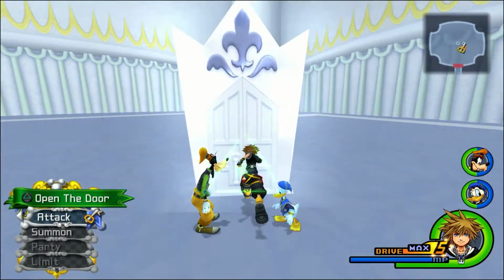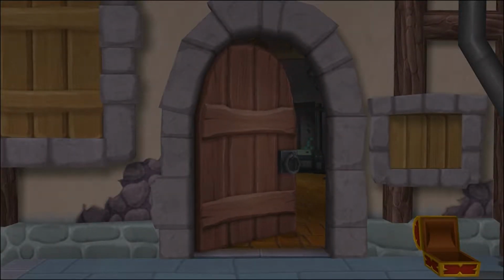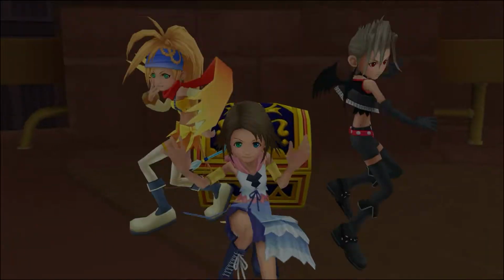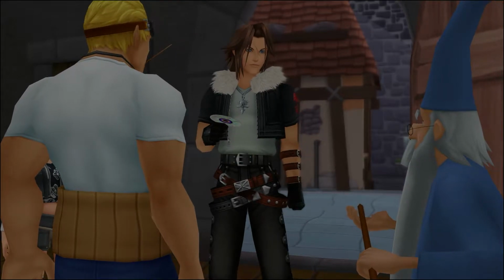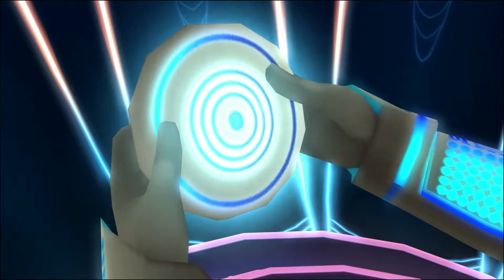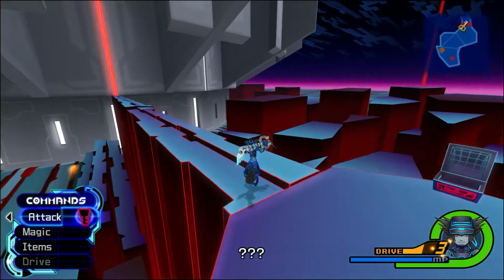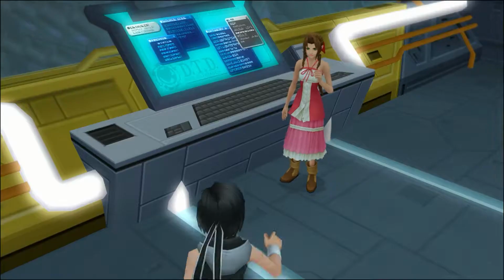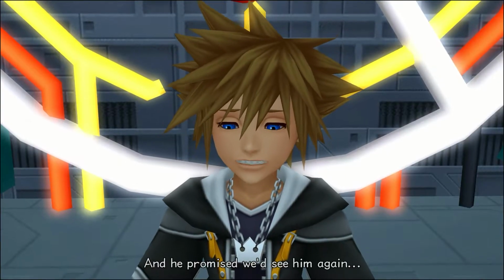Kingdom Hearts 2 Final Mix 2.5 Remix - 100% playthrough - Part 25 - Sark and the MCP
In this part we head back to Space Paranoids to help Tron deal with MCP once and for all.